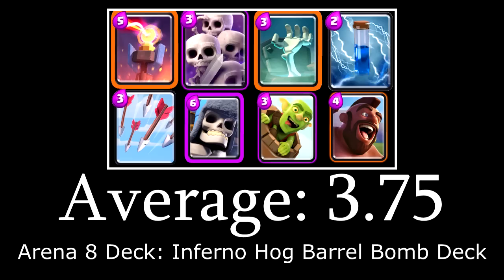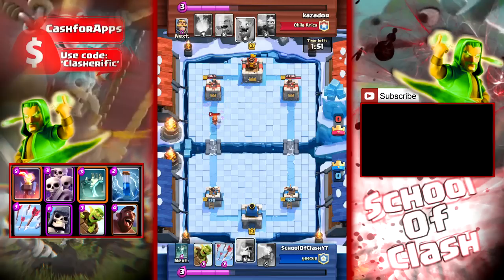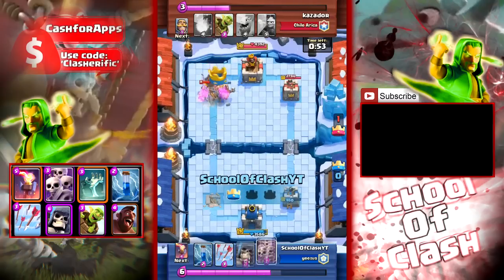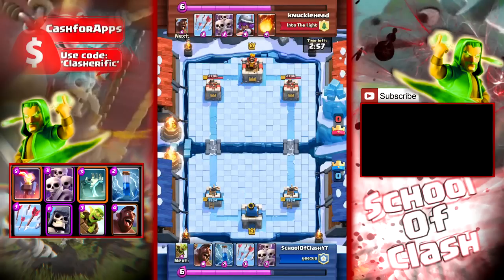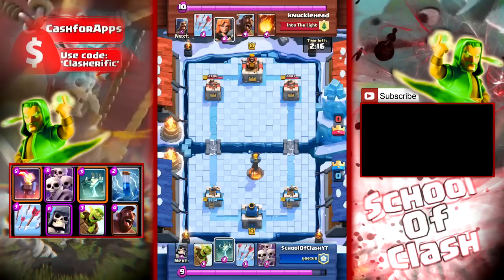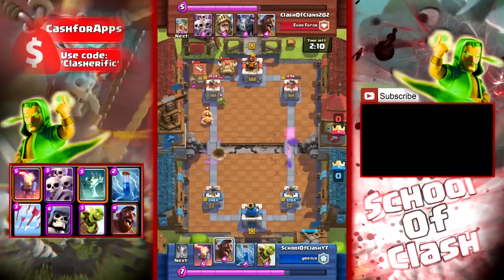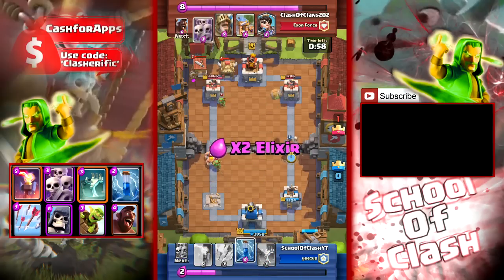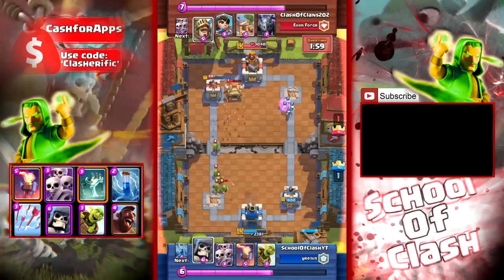✅Clash Royale: New UPDATED Arena 8 Deck (NO LEGENDARIES) DARK WITCH UPDATE DECK Arena 8 Best Deck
Clash Royale: New UPDATED Arena 8 Deck (NO LEGENDARIES) ELECTRO WIZARD UPDATE DECK Arena 8 Best Deck. Continue reading TIPS and TRICKS down below. You can win by using basic Clash Royale concepts to stay in ARENA 8!

Code: Clasherific

Tips when using this base:
-Deploy Goblin Barrel first then Hog Rider.
-Use Giant Skeleton on bunched up multi troops.

END.

If you would like to have your base built the community will check over it and we will feature the base as well as you YouTube, Twitter, Facebook e.t.c. Just simply submit by E-mail.

FAQ
Can I be apart of any of your videos? - Yes!
-Continue to play Clash Of Clans and join the clan SchoolOfClash to share some replays (Clan Tag - 8VQ8998)
-Become a Youtuber yourself and we can promote each other on our videos!

What is your Clash Royale Clan?
My Clan: Yeezus (tag) 2GOLOU (REQUIREMENTS)
-LIMIT VULGAR LANGUAGE.
-Stay active.
-Bribe KianaBanana that SchoolOfClashYT is better.
-(optional) Share some replays for YouTube!

-Display Recorder (most of the time)
-xMirage (sometimes)